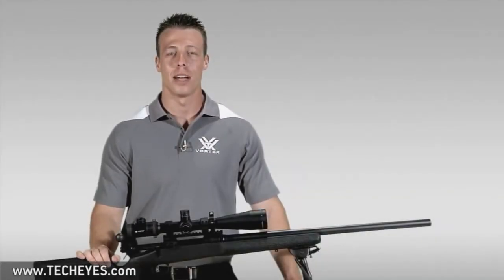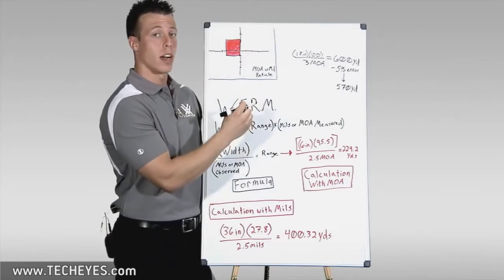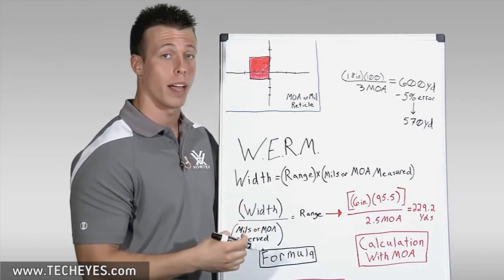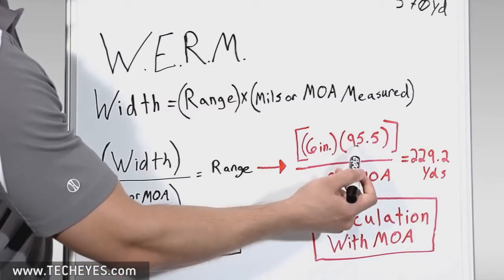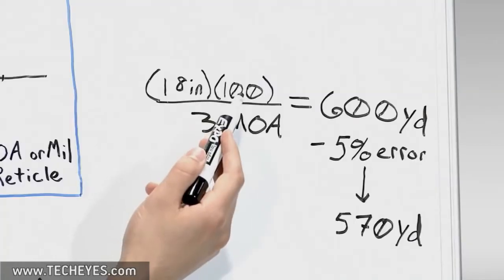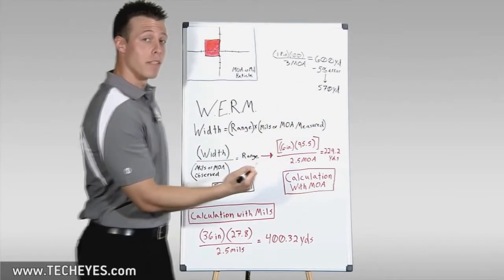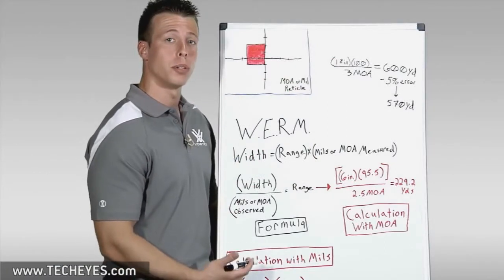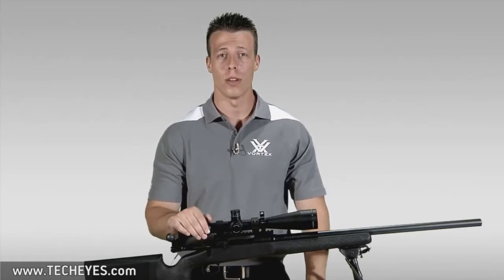Vortex How To Estimate Range With a Reticle Video